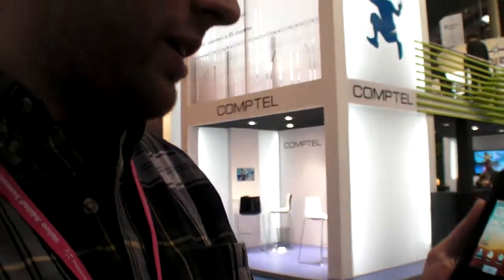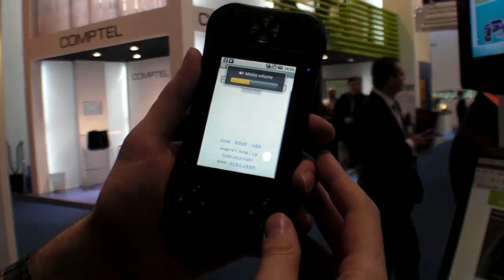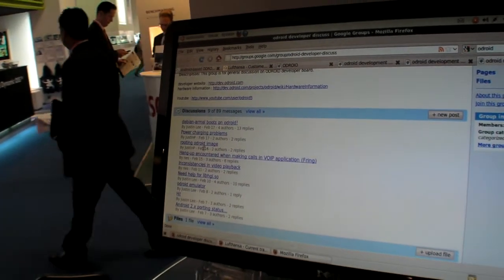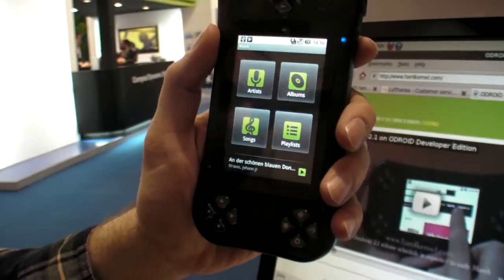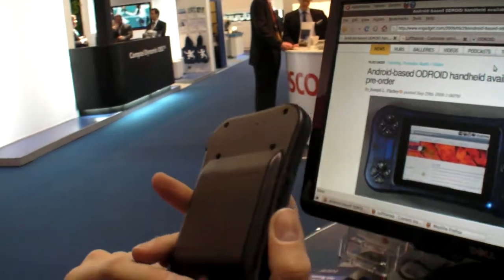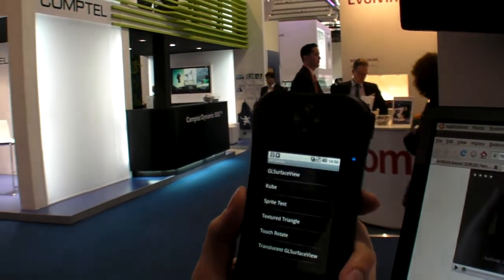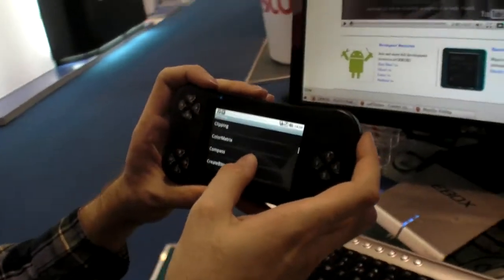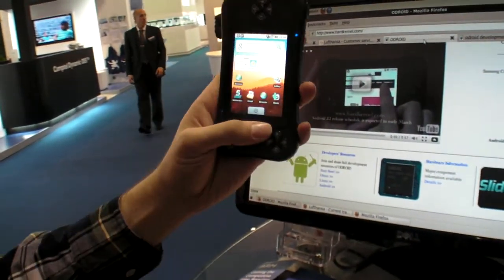Hard Kernel ODroid Android gaming device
This is the first Android device with such a gaming buttons layout. It's affordable available at around $300 unlocked but does not come with a 3G modem, only WiFi. It does have a pretty snappy ARM Cortex A8 processor from Samsung clocked at 833mhz, with ample 512MB DDR2 memory, a 3.5-inch capacitive touch screen display and 720p video playback through its built-in HDMI output. This is for now the Developer Edition of this ODroid product to be released in March 2010, followed by commercial editions of this product, to hopefully include full emulators for all game consoles ported to Android up to N64 and Dreamcast games if this device's 3D acceleration and processing power will be able to handle those emulators and if developers port those to this implementation of Android.